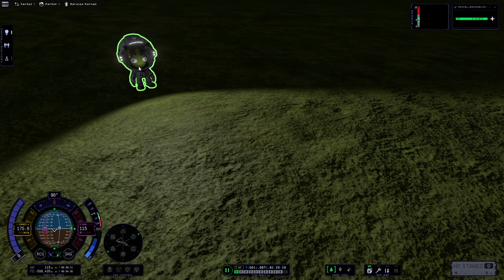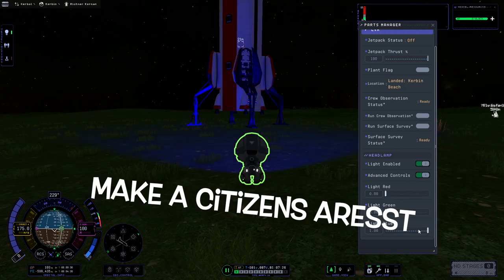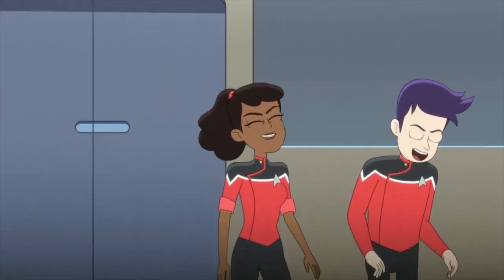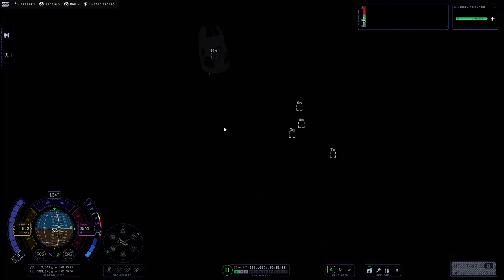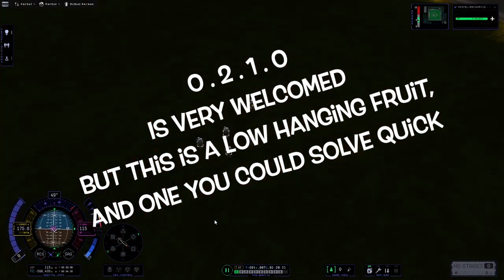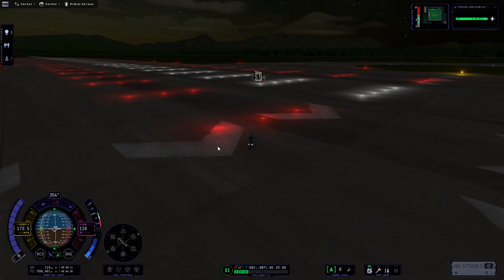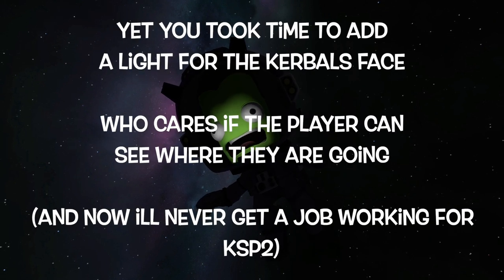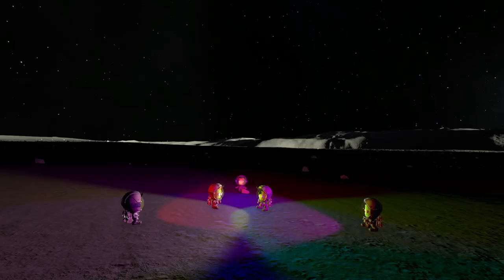KSP 2 Mod Review - Kerbal Headlamps by WiS3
A look at a mod to fix the STILL missing Kerbal headlamp. Post 0.2.1.0 Update
Little bit of salt in this video.

-Chapters-

00:00 Mod Review
00:35 Having Some Fun
01:14 WIS3 We Salute You
01:21 Minor Bug Caviate
02:25 Lets Talk KPS2 Devs

-Clips-
Star Trek Lower Decks 1x08 Veritas
Home Improvement
Blare Witch Project